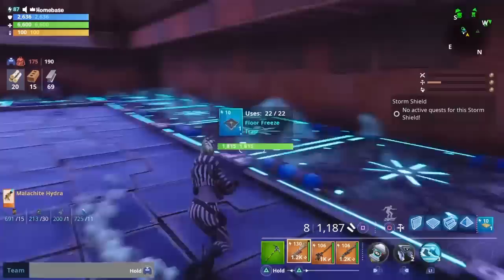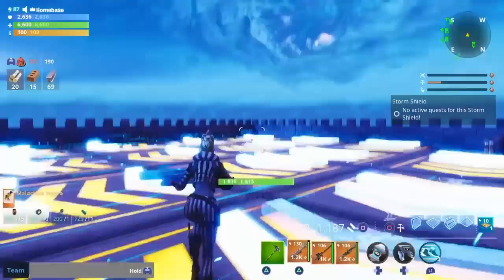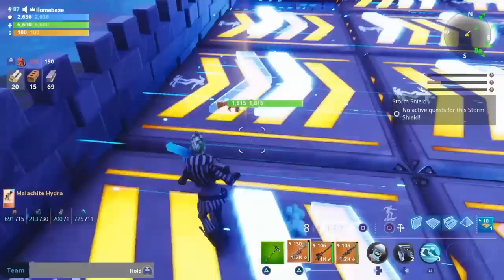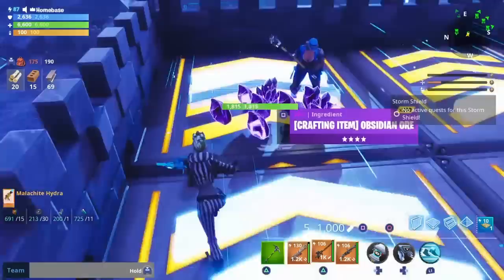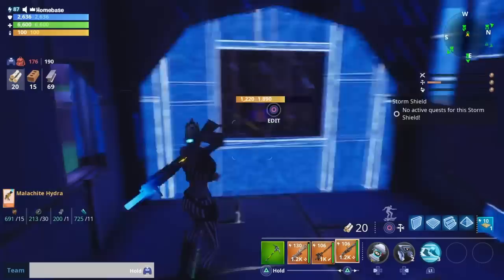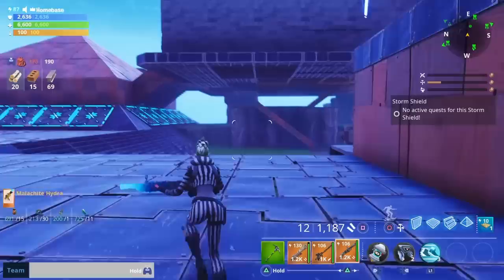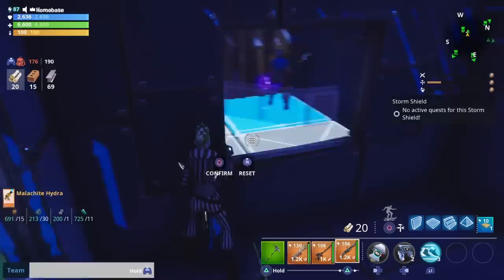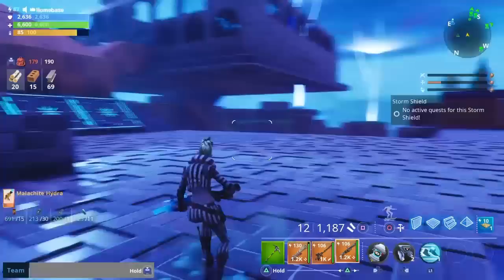ANGRY Rich Kid Scams Himself! (Scammer Gets Scammed) Fortnite Save The World